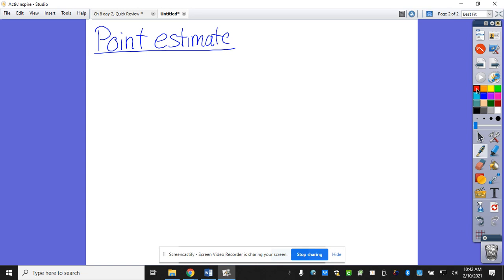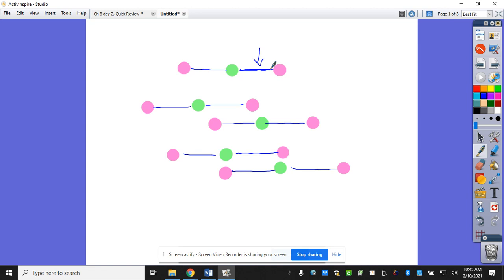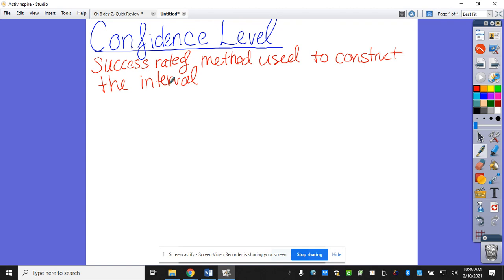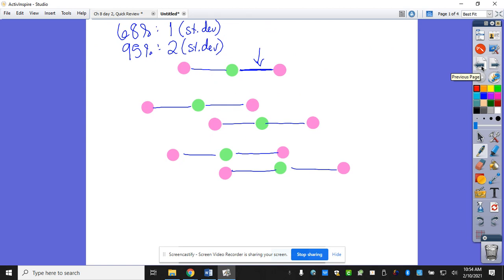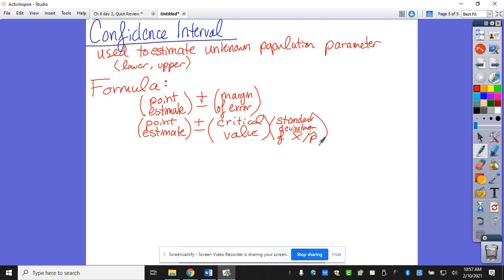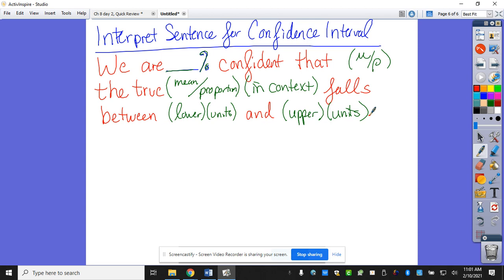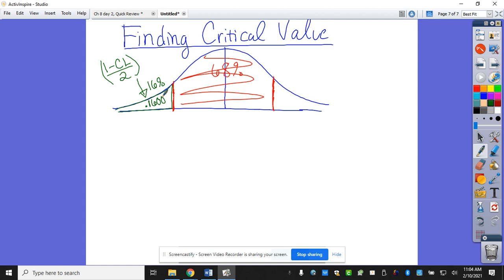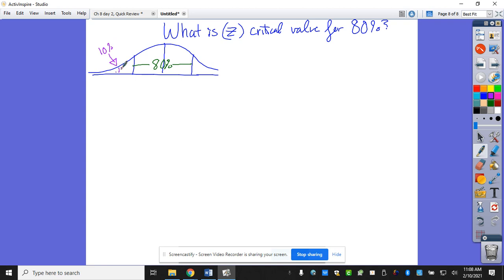Confidence Interval Terminology-AP Statistics- (Ch 8 Day 2, Video #2)